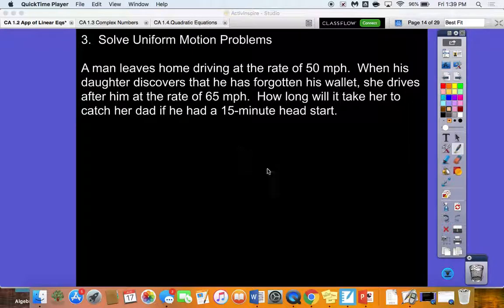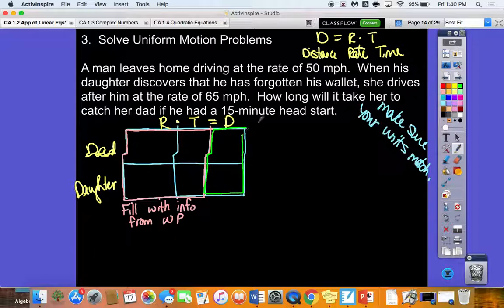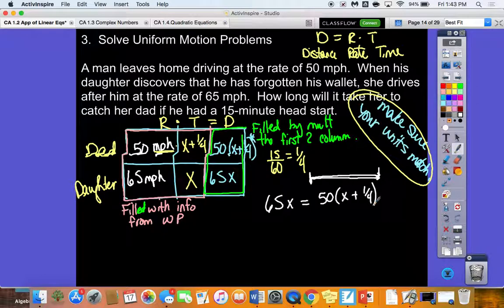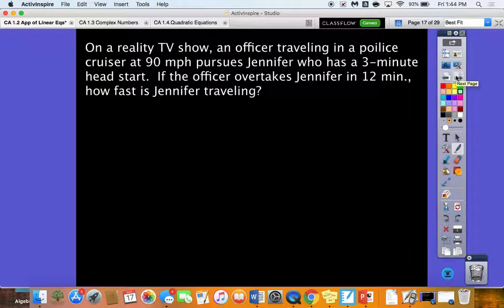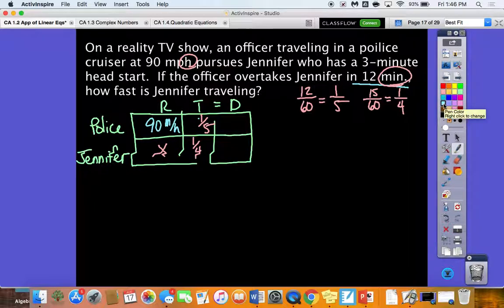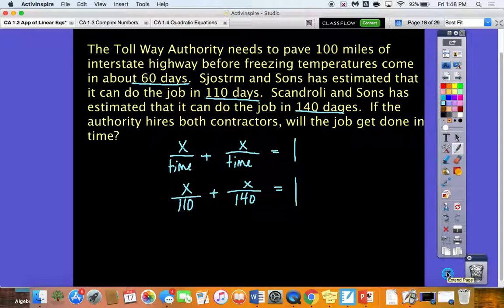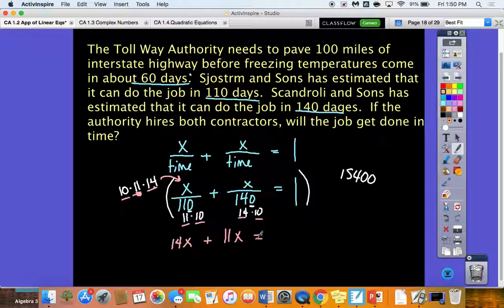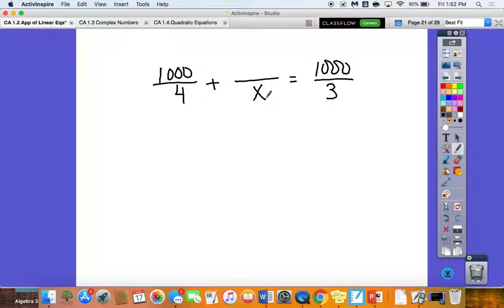CA 1.2 Applications of Linear Equations (2)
Uniform Motion Problems, Shared Work Problems